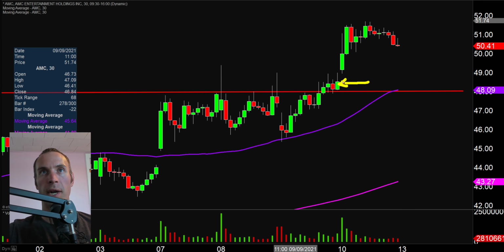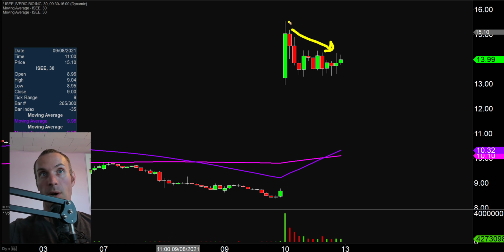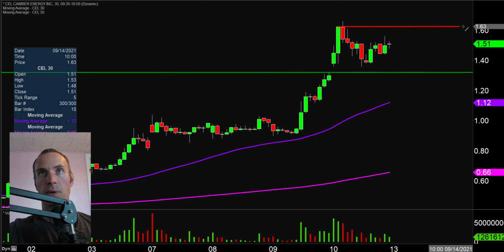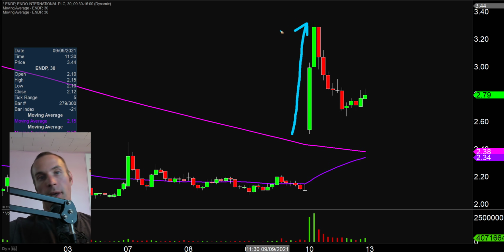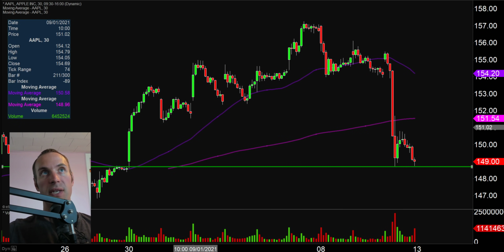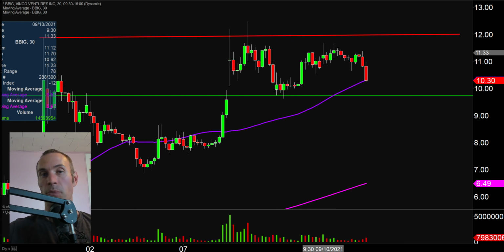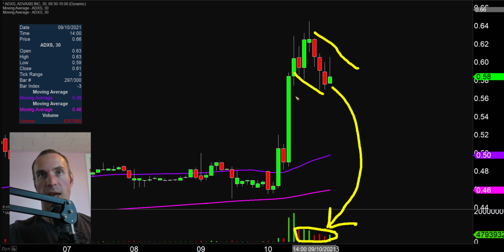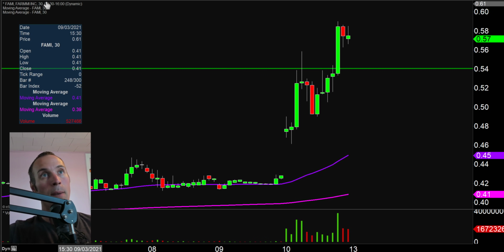Top 10 Stocks For September 13, 2021 ( $AMC, $ISEE, $CEI, $SOS, $ENDP, and more! )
Learn how to trade big board and penny stocks by learning to read stock charts and identify technical patterns through technical analysis. Follow along and learn as I perform a quick stock chart technical analysis review on $AMC, $ISEE, $CEI, $SOS, $ENDP, $AAPL, $BBIG, $ATER, $ADXS, $FAMI